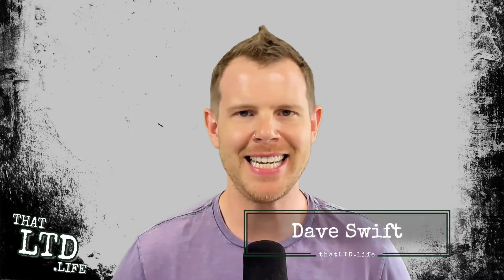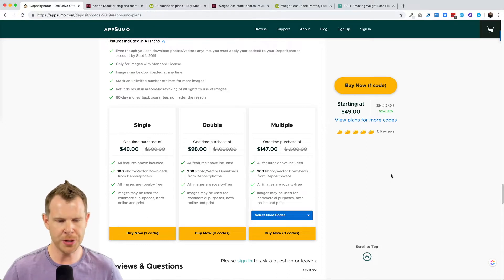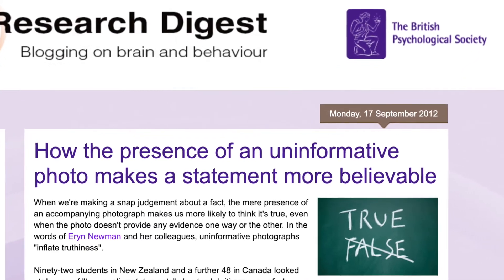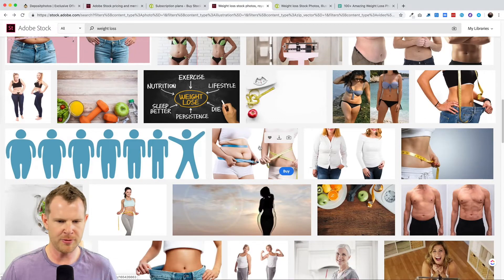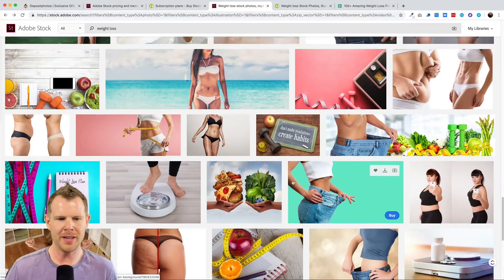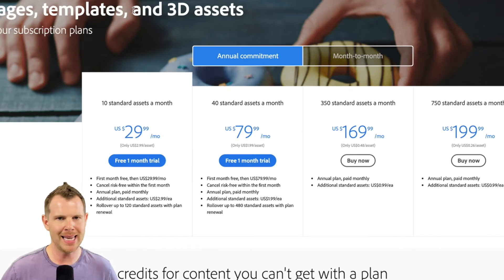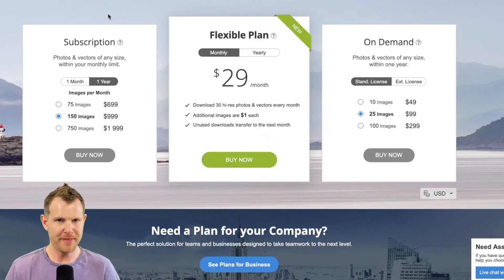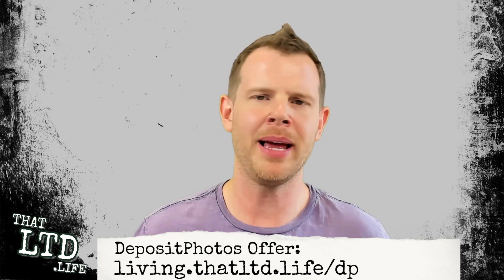DepositPhotos Review & Shootout Between Adobe Stock & Pexels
DepositPhotos Review

Wondering why you should you buy DepositPhotos credits when you can use a free stock photography site like Pexels or the stock photos inside of Stencil? This video will tell you why.

DepositPhotos is a premium stock photography website with high quality images and vectors for your Facebook Ads, Website, or even print materials.

TOC
0:48 AppSumo Deal Details
2:03 Why Photos Matter
3:09 Comparing Adobe Stock
3:36 Comparing Pexels
4:22 How DepositPhotos holds up.
5:12 Pricing Shootout
6:54 2 Final thoughts and overall rating.